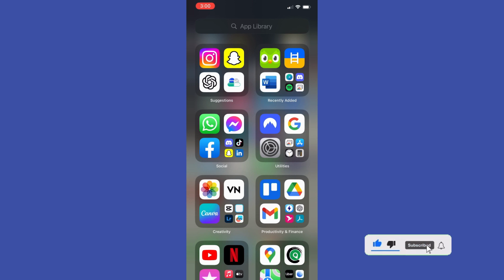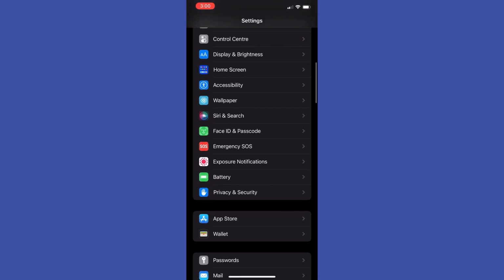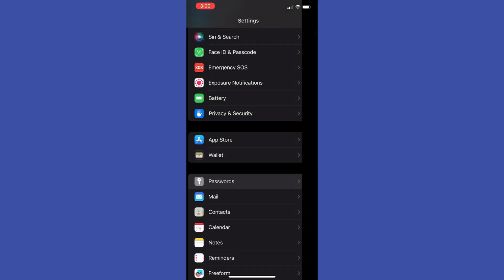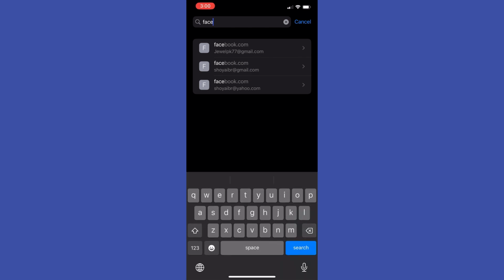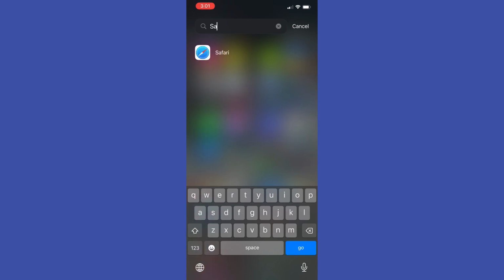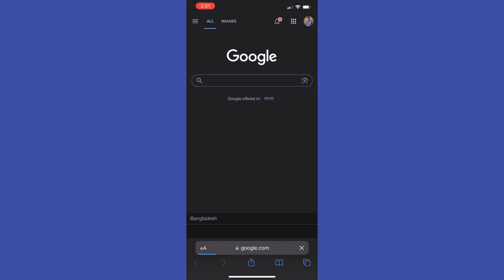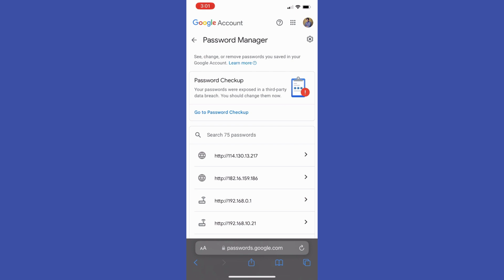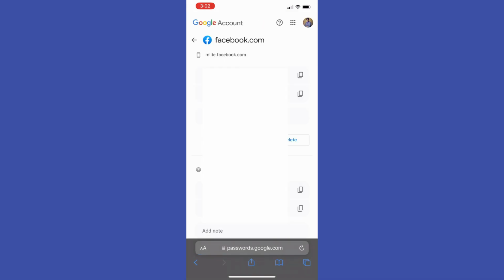How to See Facebook Password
In this video, we show you How to See Facebook Password